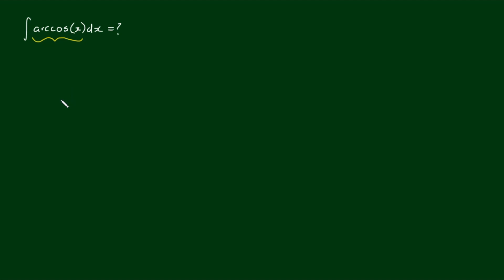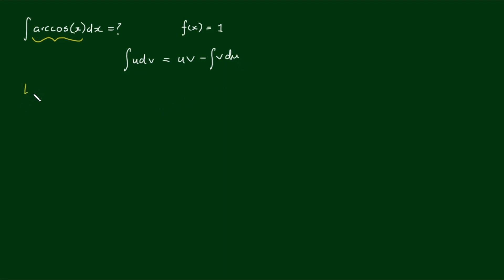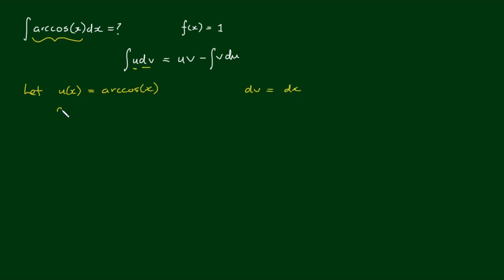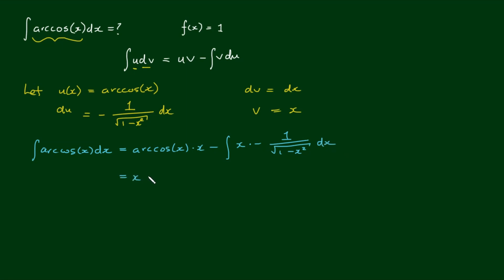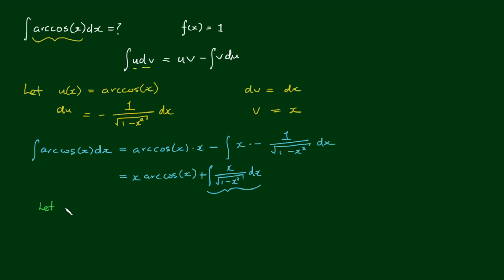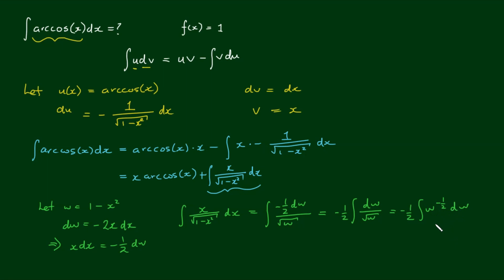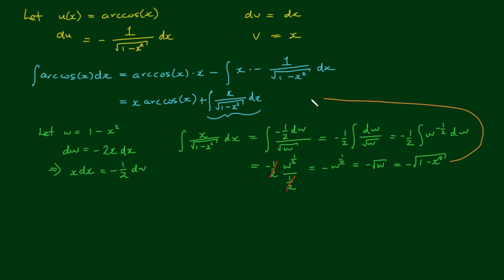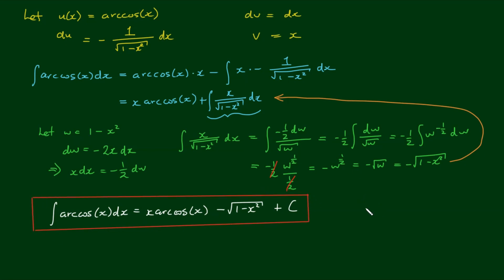Integral of arccos(x) - Integration By Parts